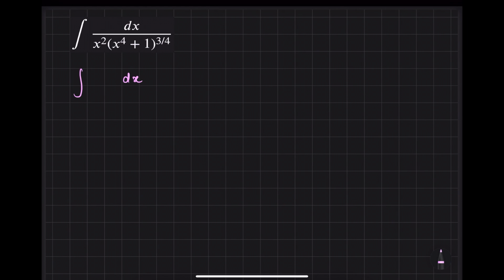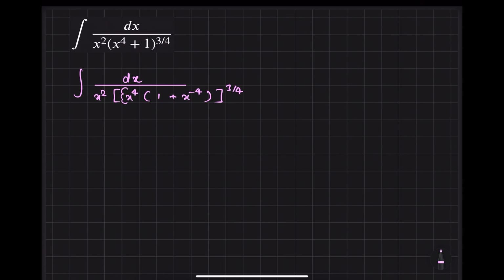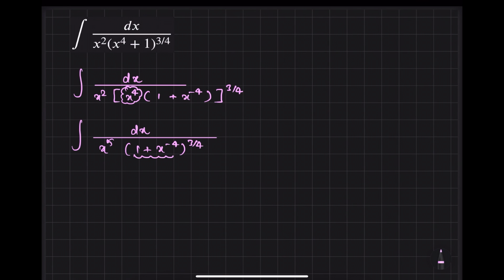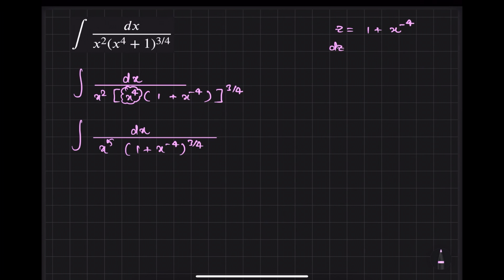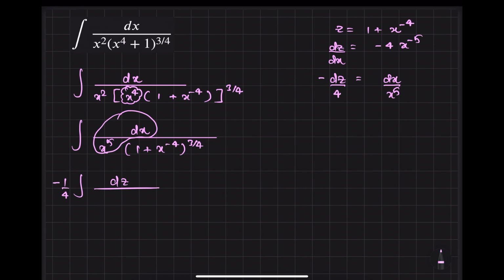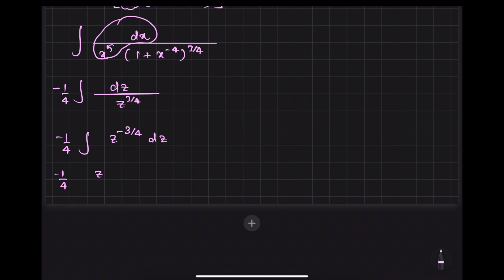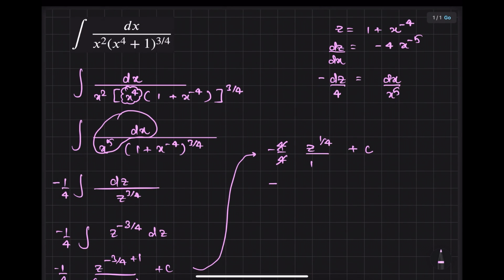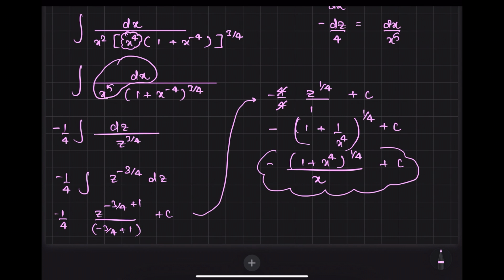05_Integrate dx/(x^2(x^4+1)^3/4)